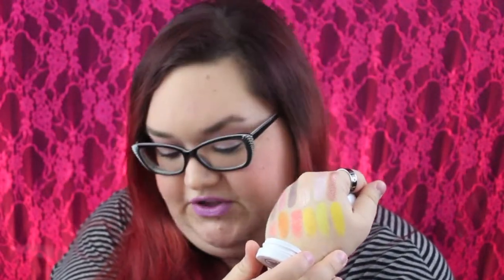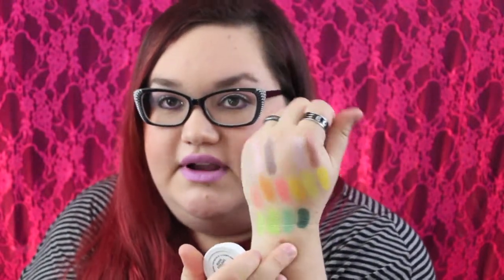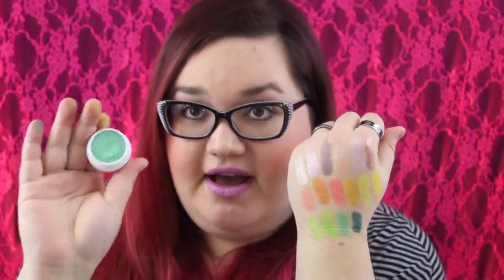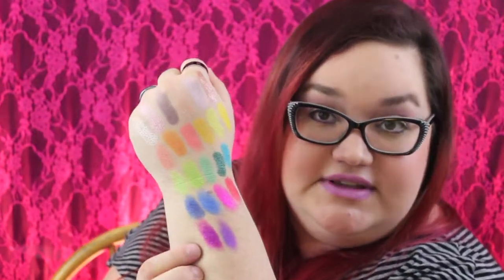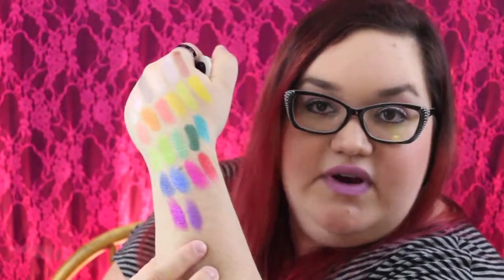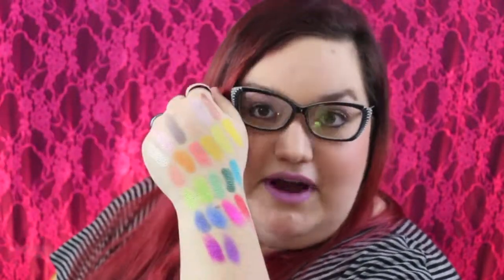Colourpop Eyeshadow Review and Swatches!